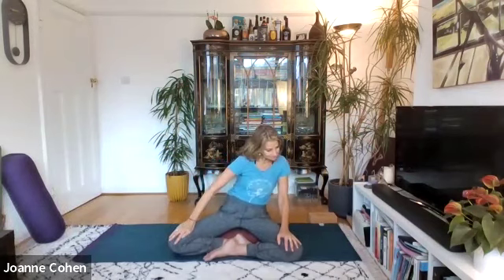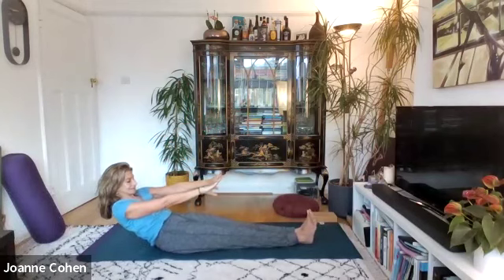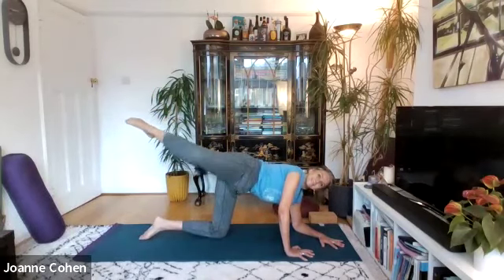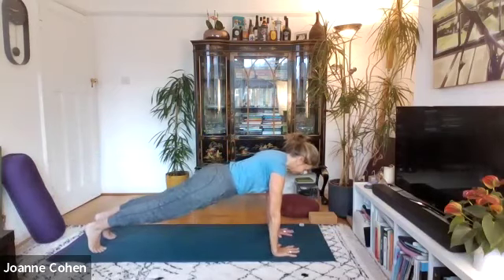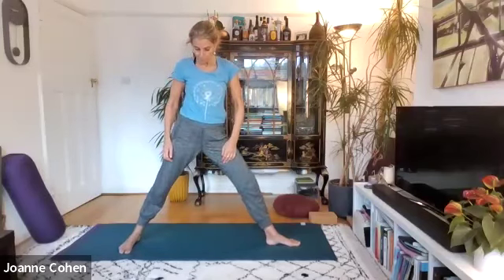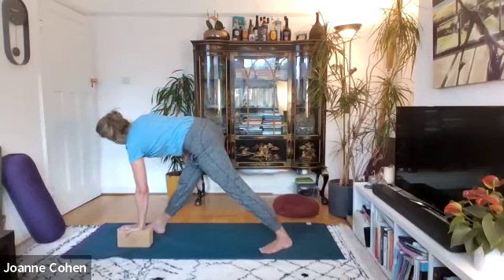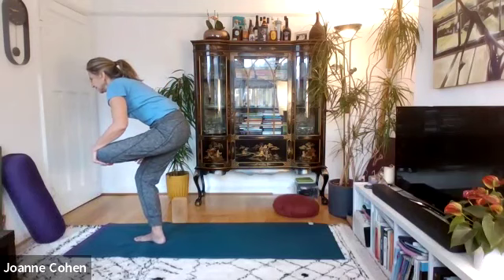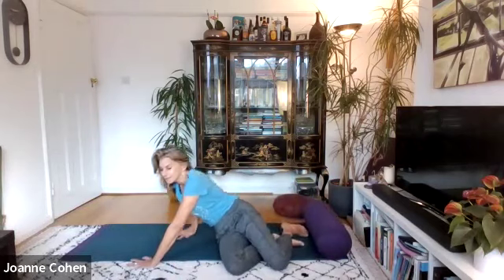Slow flow 60 min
This slow flow class will gently build intensity & will warm & wake up your muscles & release a whole bunch of feel good hormones. A cool practice for any time of day.

This class is a recording of one of the online classes I offer every week, so you may catch me looking at the camera as I keep an eye on my students!!

Have a yoga block handy, perhaps a cushion to sit on and if you have a bolster, we can use that towards the end of the class.

Enjoy the practice and I look forward to hearing how you got on.

You can see my class schedule here at Empowering Yoga, where you can see offerings of group studio classes, online classes, workshops and retreats.

Namaste
Joanne